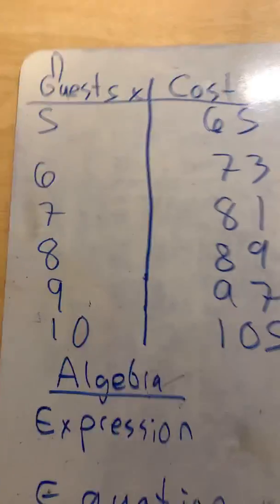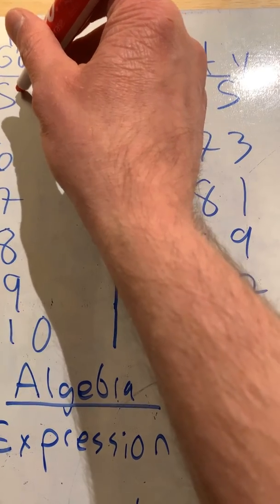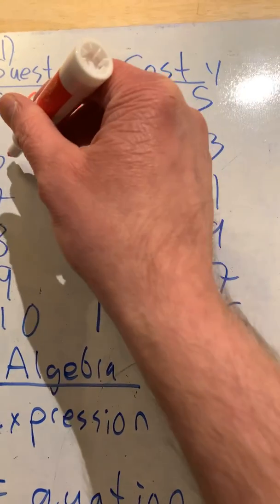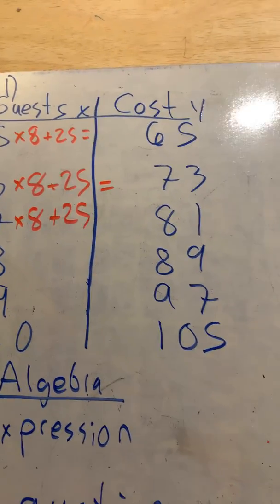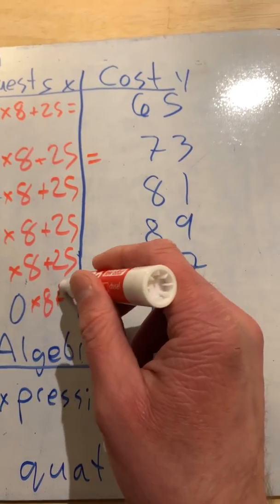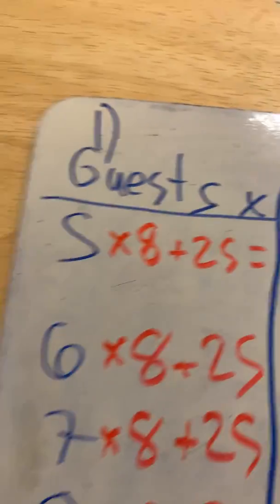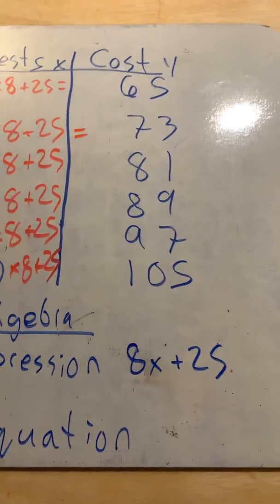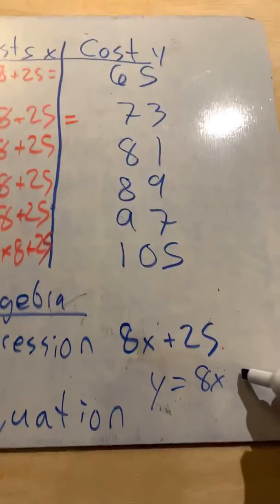Grade 8 Algebra 1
This video will help you with parts of question 1 from Algebraic Patterns 2 Assignment.